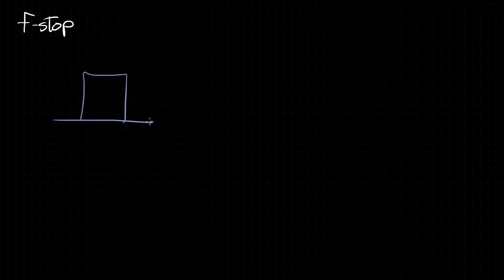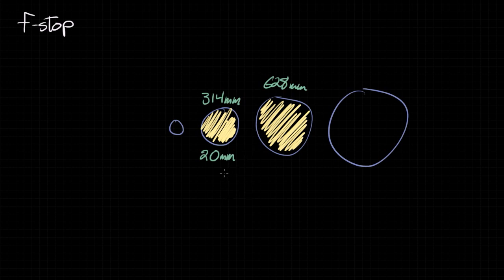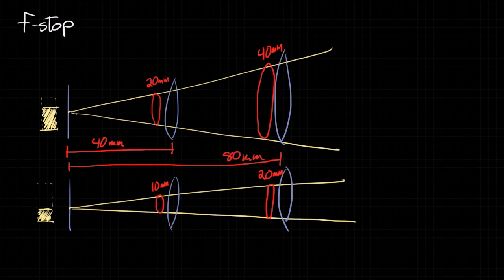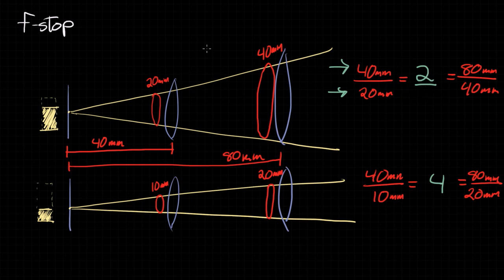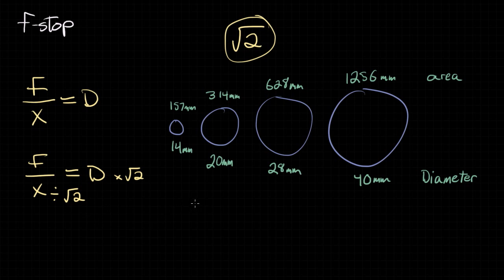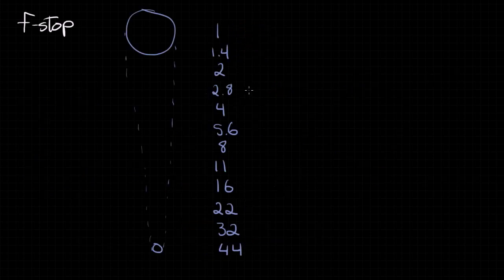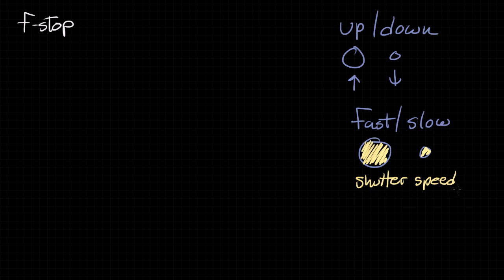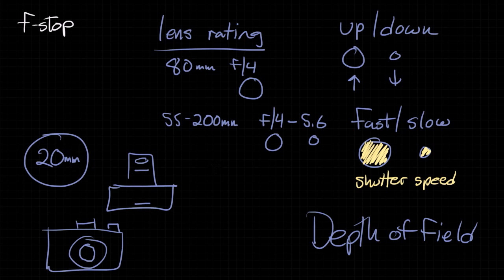A Simple Explanation of F-Stop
This video explains the f-stop scale used in photography and video. It explains what f-stop actually is and why the f-stop numbers are what they are. I also give an easy trick for remember the entire f-stop scale.